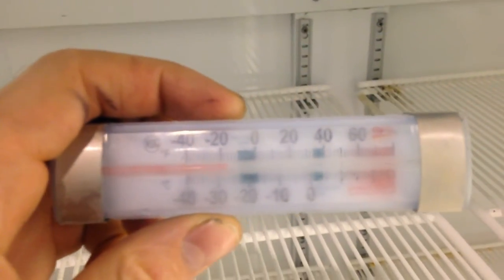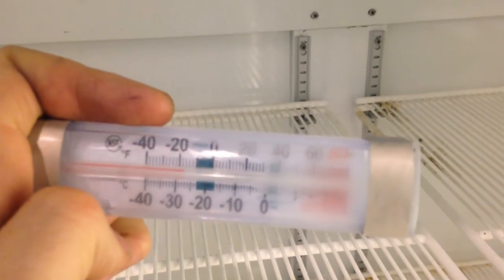Coldstream "Ice Cream Frozen Food" 2 Door Display Freezer model RFSC48GH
Coldstream "Ice Cream Frozen Food" 2 Door Display Freezer model RFSC48GH - S/N 05F1818 tested working